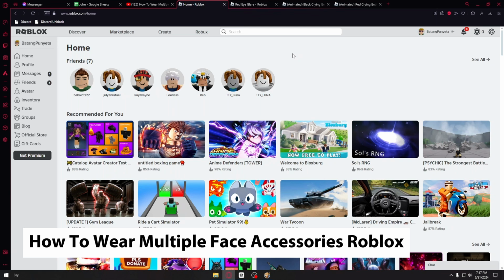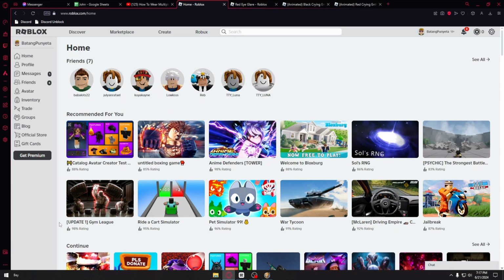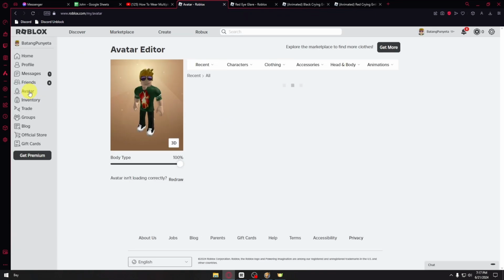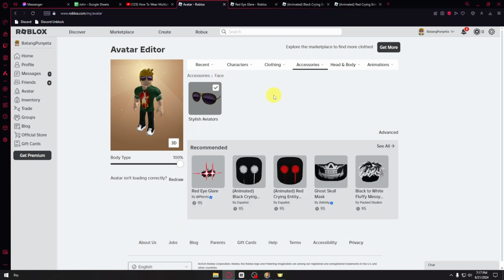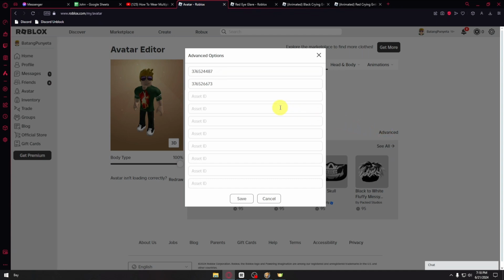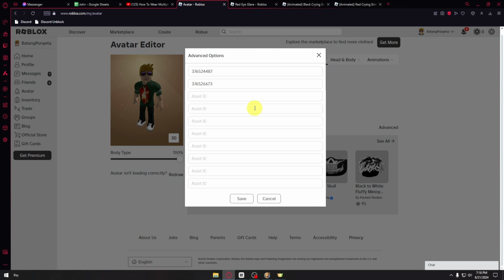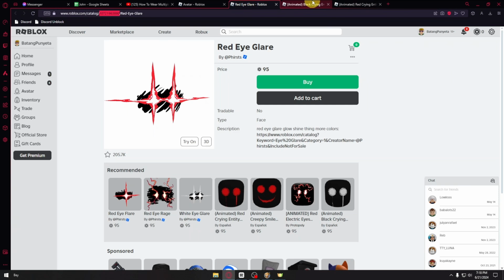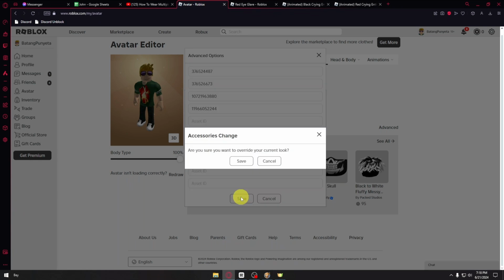How To Wear Multiple Face Accessories Roblox 2024 (Easy Steps)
How To Wear Multiple Face Accessories in Roblox | Step-by-Step Guide

In this video, we'll show you how to wear multiple face accessories in Roblox. If you want to customize your avatar with more than one face accessory and stand out from the crowd, this tutorial is perfect for you. Follow our easy, step-by-step guide to combine your favorite face accessories and create a unique look!

💡 Tips Covered:

How to navigate the Roblox Avatar Editor
Using Advanced Mode for more customization options
Combining different face accessories effectively
Troubleshooting issues with layering and compatibility
Ensuring your accessories comply with Roblox's guidelines